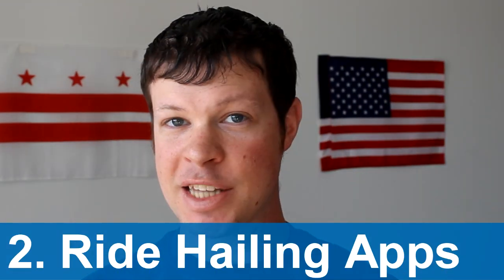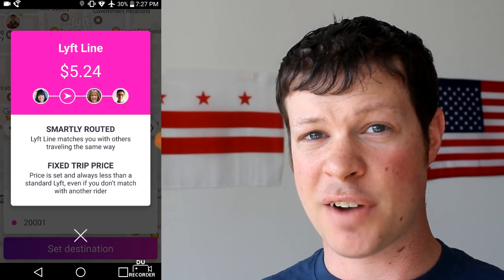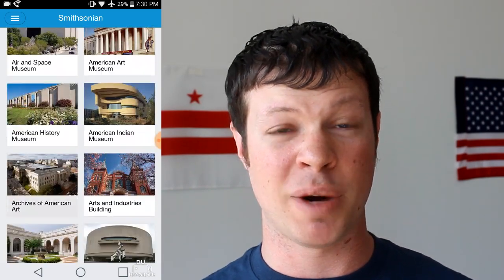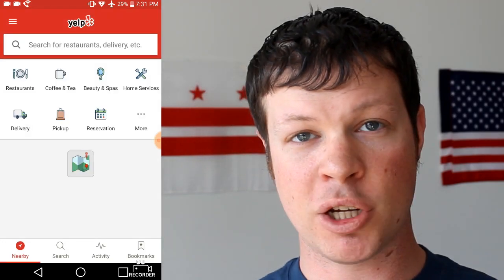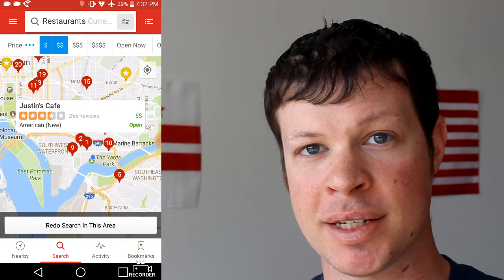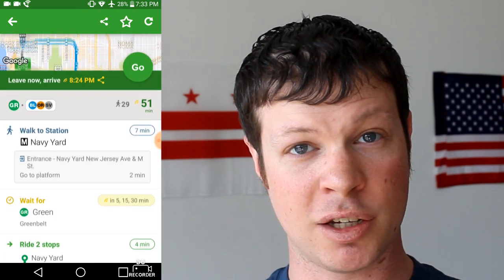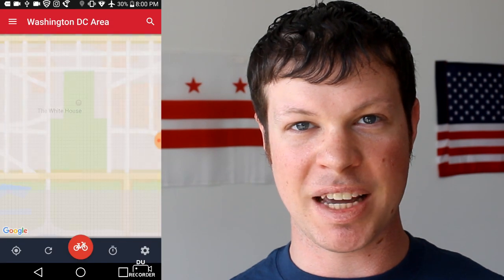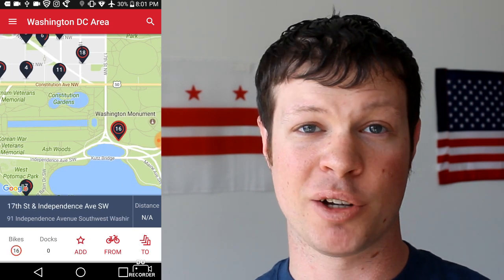Must Have Smartphone Apps for Your DC Trip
Discover 8 must-have iPhone and Android apps for your trip to Washington, DC. Click *Show More* for download links and additional details.

Interested in a private guide tour?

1. Metro apps - for using the Metro
My favorite Metro App is MetroHero, but there are many options if you search “DC Metro”. MetroHero can run in your mobile browser without a download.

2. Rail hailing apps - for hiring a ride
Lyft Code: ROB992294 / Uber Code: UBERROBP

3. Smithsonian Mobile - for exploring museums

4. Yelp - for finding places to eat

5. Citymapper - for getting around

6. NPS National Mall - for exploring the Mall

7. Spotcycle - for using Capital Bikeshare

8. TapIt - Find places where you can refill your water bottle